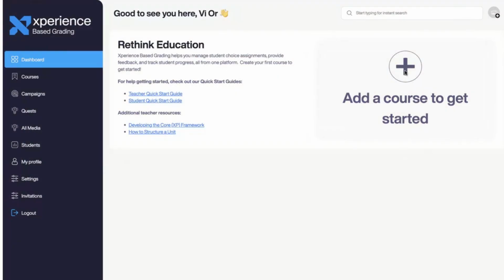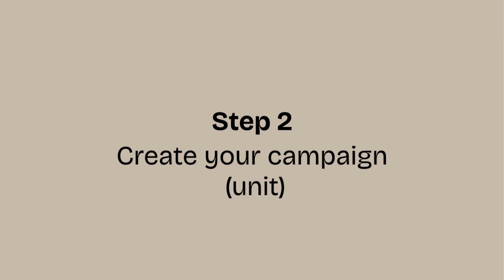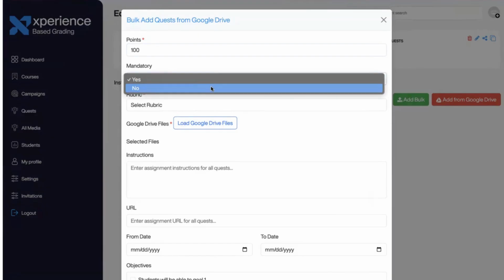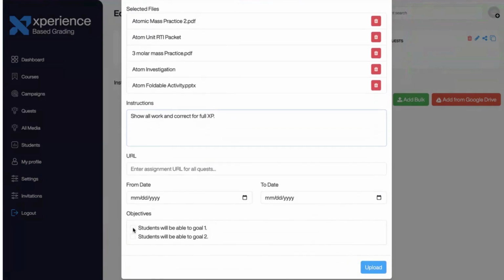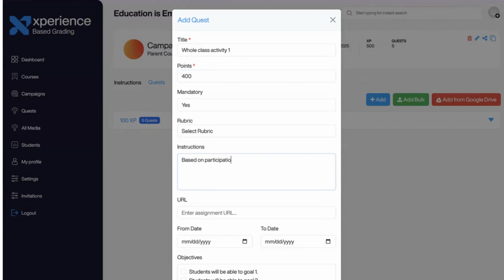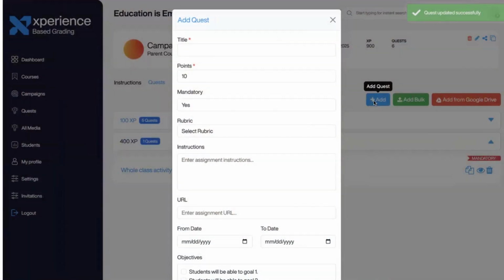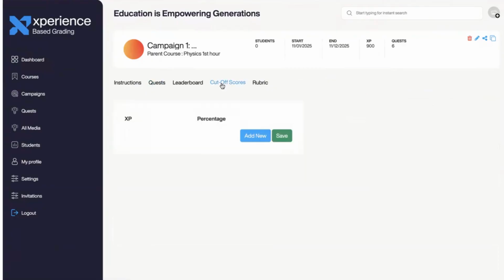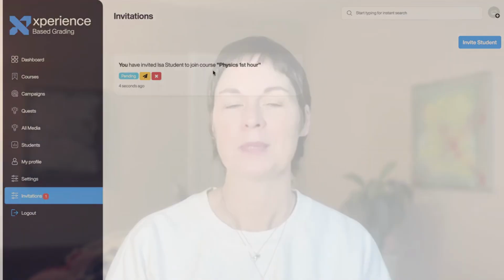How to Set Up a Unit in the XBG Platform (Step-by-Step Guide)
Ready to build your first XBG unit inside the platform? In this tutorial, I’ll walk you through exactly how to set up a full XP-based unit using the Xperience-Based Grading LMS—a tool that makes implementation and management easy.

This video shows you how to add your tasks, XP cutoff values, and add students. Simple, practical, and teacher-friendly — no tech background needed.

In this video, you’ll learn:

✔️ How to create a new unit inside the XBG platform
✔️ How to add tasks
✔️ How to define grade cutoffs
✔️ How to add students to the course

✨Interested in testing the site for free? Join the pilot!

What is XBG?

Xperience-Based Grading is a modern grading system that uses XP, mastery growth, and student choice instead of traditional assignment-driven grading. It’s designed to truly differentiate your classroom, while maintaining control and manageability.